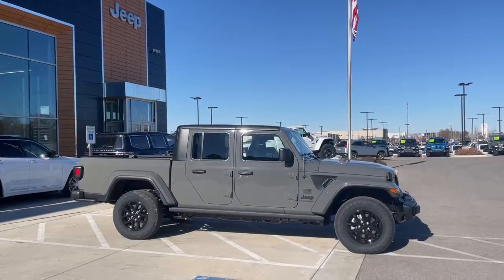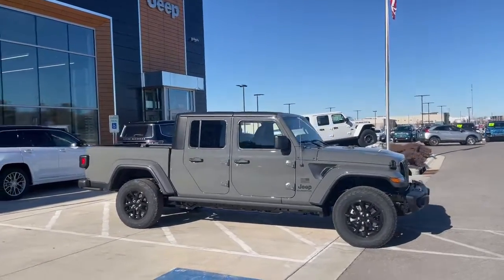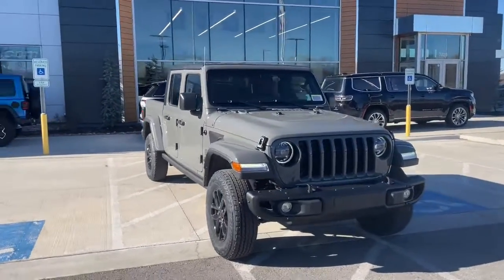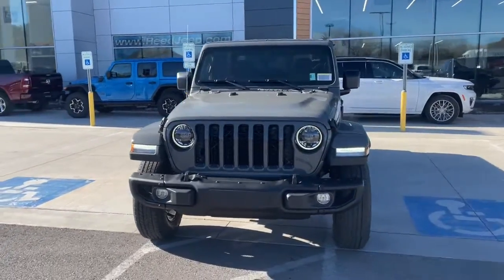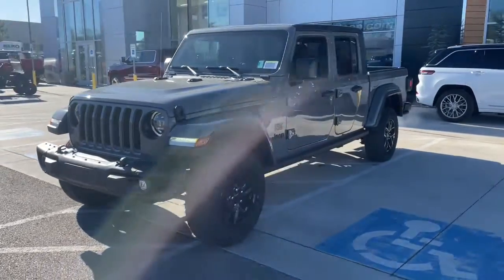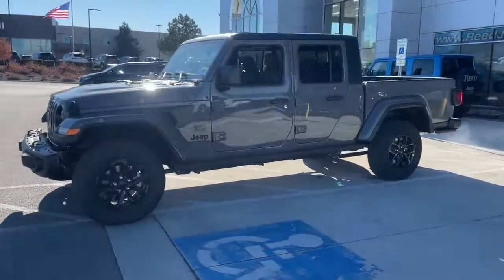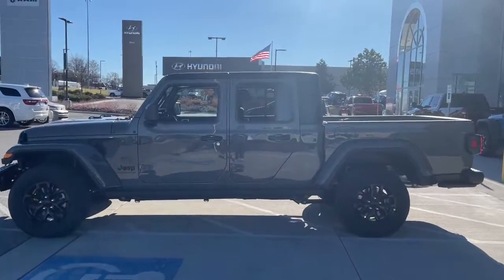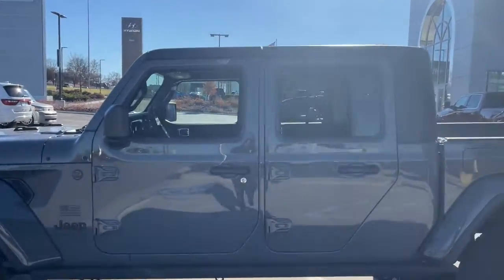2023 Jeep Gladiator Overland Park, Lenexa, Shawnee Mission, Olathe KS, Kansas City, MO J230318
STING-GRAY CLEAR COAT New 2023 Jeep Gladiator Sport 4x4  available in Overland Park, Kansas at Reed Chrysler Dodge Jeep Ram Overland Park. Servicing the Lenexa , Shawnee Mission, Olathe KS, Kansas City, MO area.

7020W Frontage Rd.

Sport trim. EPA 23 MPG Hwy/16 MPG City! Tow Hitch 4x4 Back-Up Camera Onboard Communications System Keyless Start. Warranty 5 yrs/60k Miles - Drivetrain Warranty; KEY FEATURES INCLUDE: 4x4 Back-Up Camera Onboard Communications System Trailer Hitch Keyless Start. VISIT US TODAY: ***Your VALUES DRIVEN Family owned dealership in the Heart of Johnson County*** .